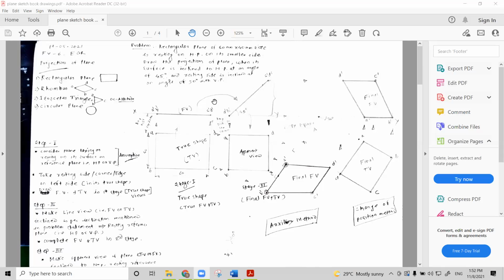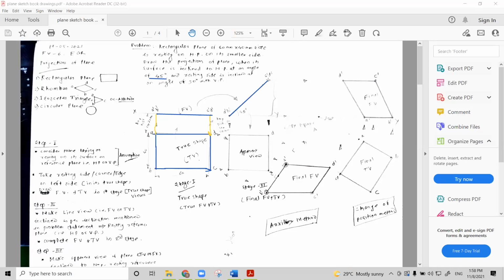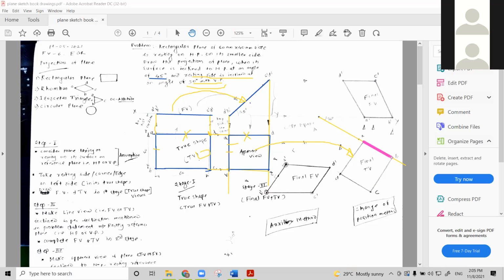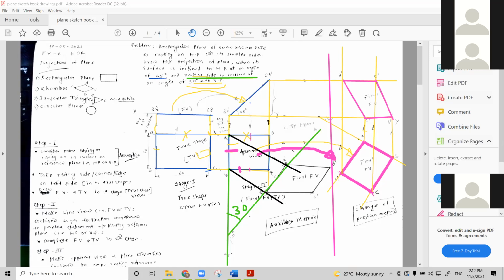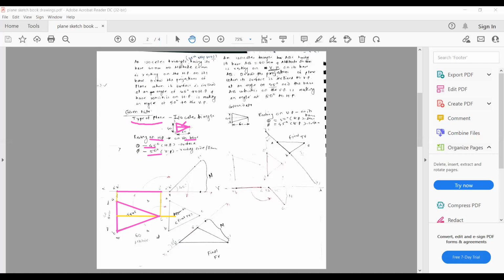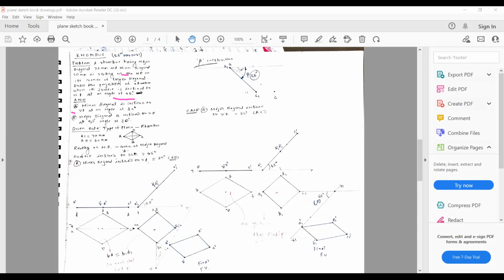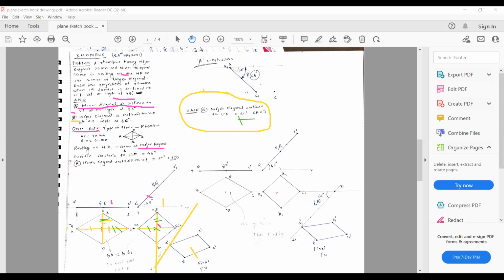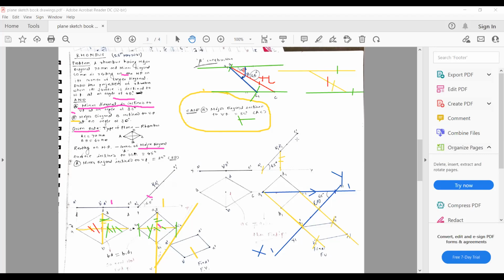Engineering Graphics I Engineering Drawing I Projections of Planes I Isosceles triangle I Rhombus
This lecture covers explanations with the help of on Paper Hand drawings with drawing instruments. This will help students/professionals to solve questions step by step. It is quite easy to understand and solve. It will give feel of class room teaching. Here planes like Isosceles triangle and Rhombus are inclined to HP & VP is solved with change of position method /Auxiliary method.